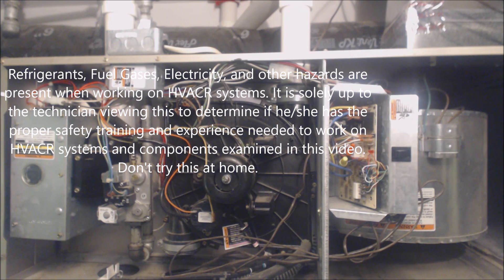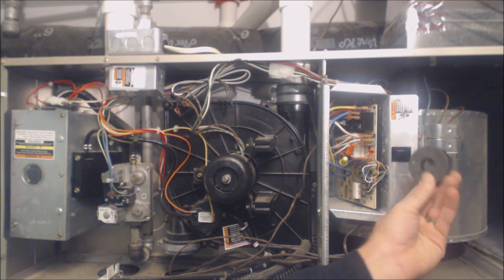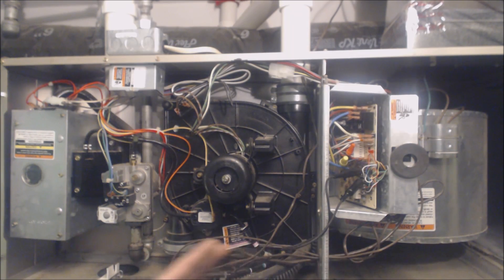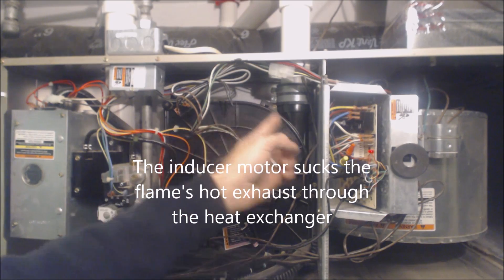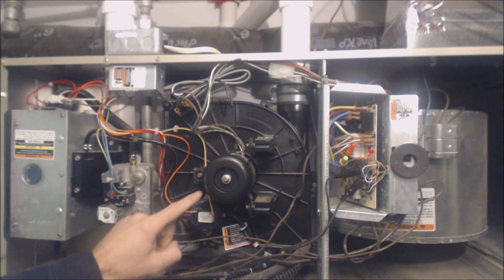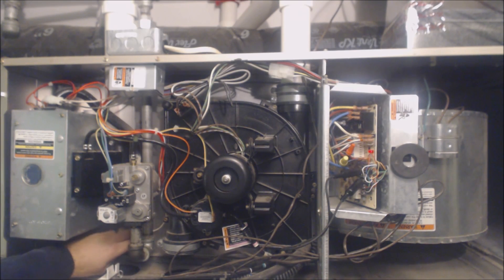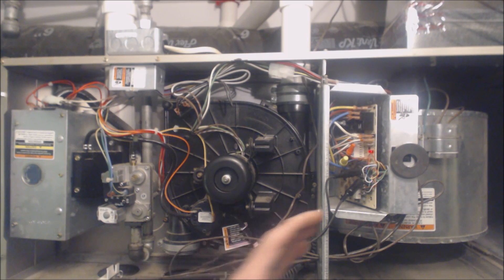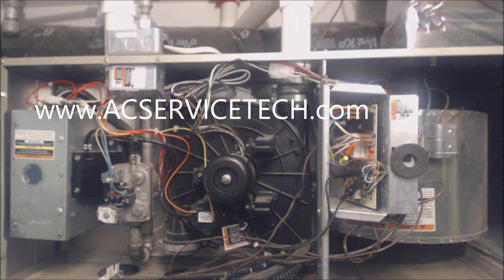Gas Furnace Troubleshooting- Why the Sequence of Operation is Important!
This HVAC Video Shows why knowing the Sequence of Operation of a Gas Furnace is Crucial for Troubleshooting and Fixing Gas Furnaces. I go over how to jump heat to turn on when standing in front of the furnace, where to get yourself a free door switch magnet, why a fuse may be popping, how to tell where to start looking for your furnace problem as well as other tips.  Supervision is needed by a licensed HVAC Tech before doing this as Experience and Apprenticeship garners Wisdom and Safety